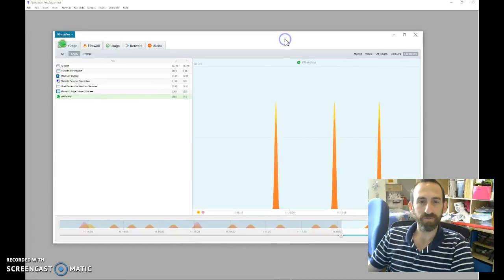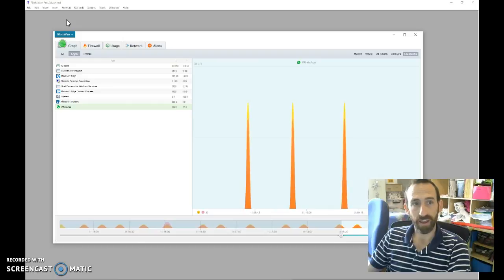How to monitor WAN network traffic for FileMaker Pro - As Fast as Possible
Do you need to speed up or FileMaker Pro solution when accessed remotely?  Watch here!

This video is part of a blog on optimising WAN solutions

or purchase or renew FileMaker licenses through me to support my business and I will evaluate the best licensing terms for you and may get you a discount.